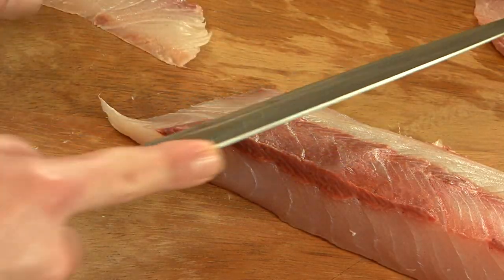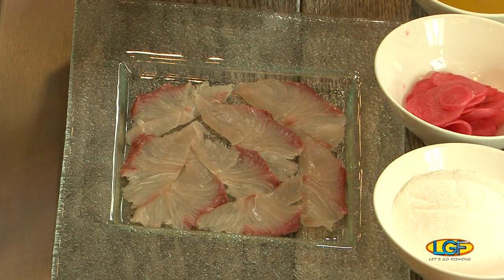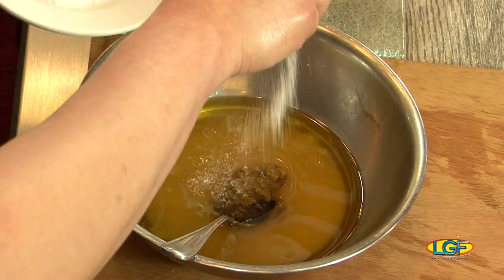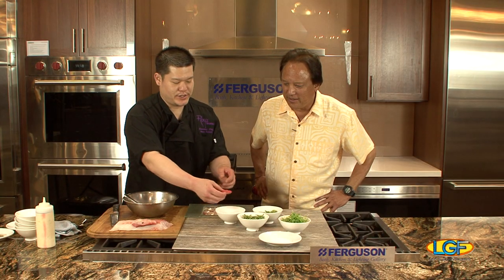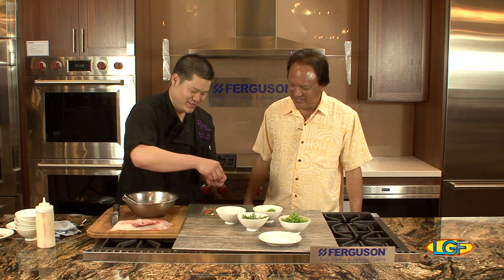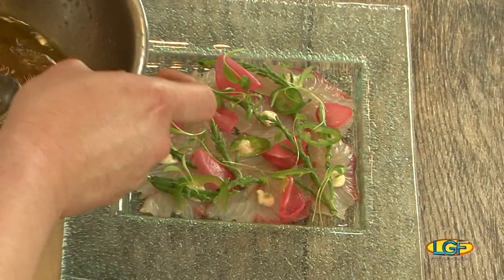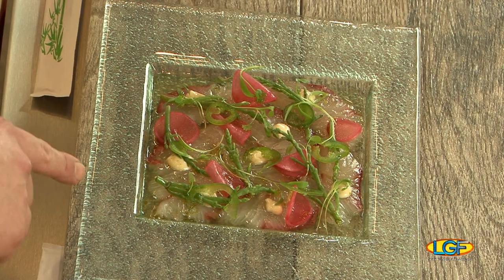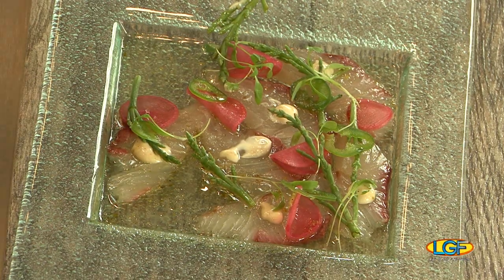Fresh Island Kampachi Crudo!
FEATURED SEAFOOD:  Kampachi (Amberack)
FEATURED CHEF:  Jason Ichiki

“Crudo” is the Italian word for “raw”.  Chef Jason Ichiki creates sashimi-style slices of fresh Kampachi for this menu item before plating.

Chef then adds a dollop of Garlic Aioli, which is made with Roasted Garlic, Lemon Juice, Tabasco, Salt, Pepper and Mayonnaise to his slices of raw fish.

Chardonnay pickled Radish, Kahuku Sea Asparagus, Jalapeno, Hawaiian Salt, and Micro Cilantro are added as garnish.

This dish is then drizzled with a sauce:  a combination of Olive Oil, Rice Wine Vinegar, White Soy Sauce, Sugar, Yuzu Kosho (Japanese Citrus and Pepper), Kosher Salt and Black Pepper.  Masterpiece!

INVITE US!